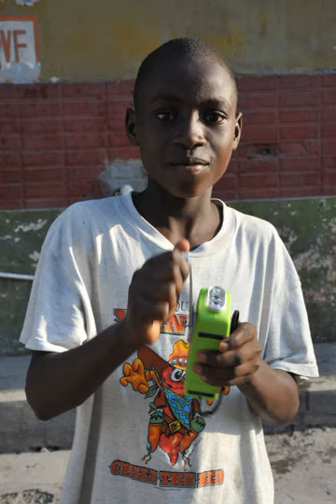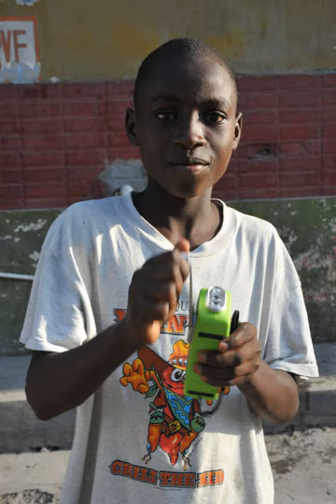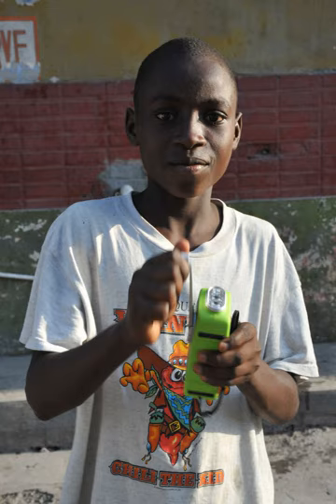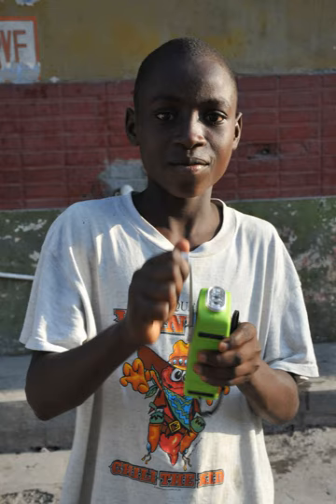EverLife Flashlight | Wikipedia audio article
00:01:11 1 Dyno torch
00:02:41 2 Shake type design
00:05:10 3 Crank-powered design
00:06:38 4 Other functions
00:07:43 5 "Steel mills"
00:09:08 6 See also

- Socrates

SUMMARY
A mechanically powered flashlight is a flashlight that is powered by electricity generated by the muscle power of the user, so it does not need replacement of batteries, or recharging from an electrical source.   There are several types which use different operating mechanisms.  They use different motions to generate the required power; such as squeezing a handle, winding a crank, or shaking the flashlight itself.  These flashlights can also be distinguished by the technique used to store the energy: a spring,  a flywheel, a battery or a capacitor.
Since they are always ready for use, mechanically powered flashlights are often kept as emergency lights in case of power outages or other emergencies.  They are also kept at vacation homes, cabins, and other remote locations because they are not limited by battery shelf life like ordinary flashlights.   They are considered a green technology, because the disposable batteries used by ordinary flashlights are wasteful in terms of resources used for the amount of energy produced, and also contain heavy metals and toxic chemicals which end up in the environment.